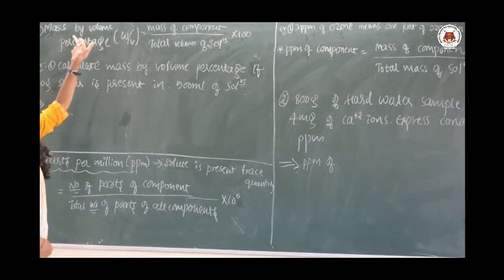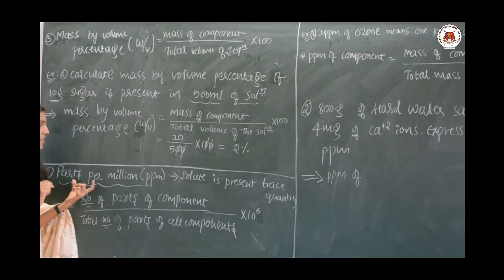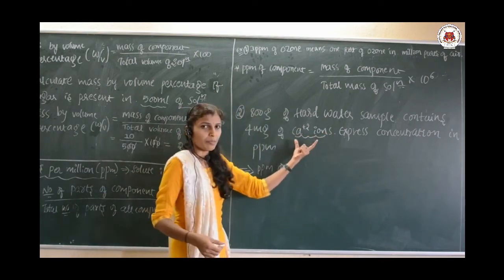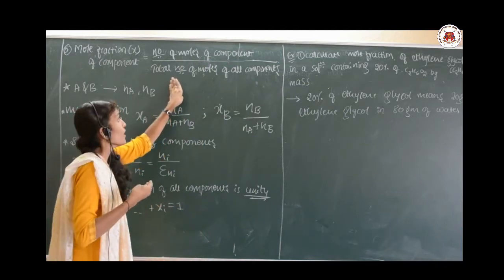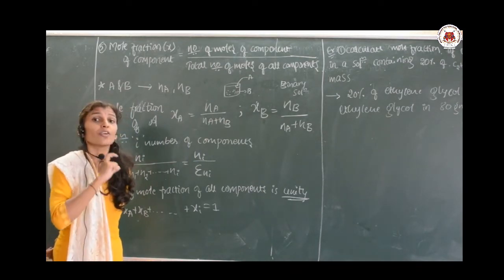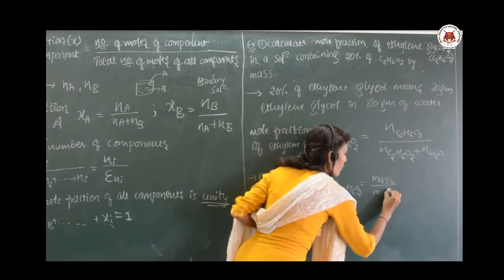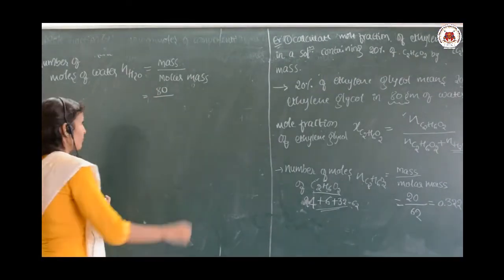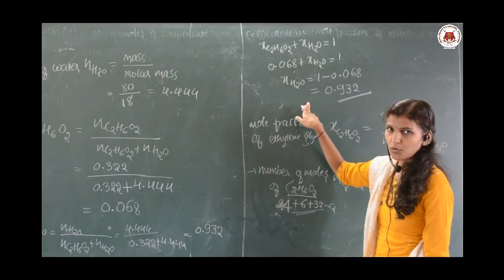SOLUTION PART 3